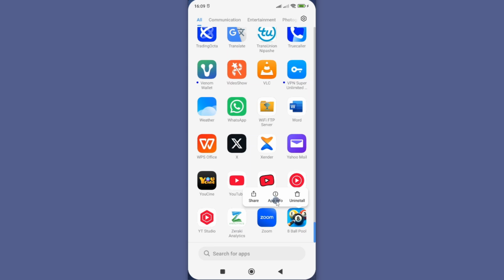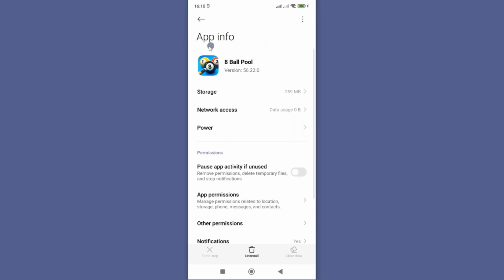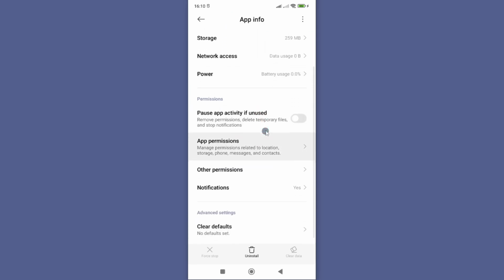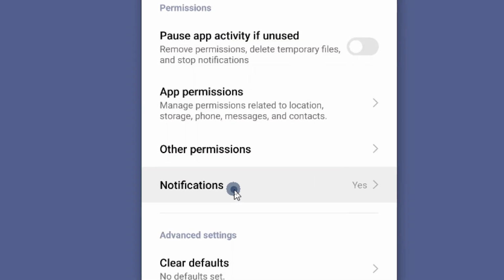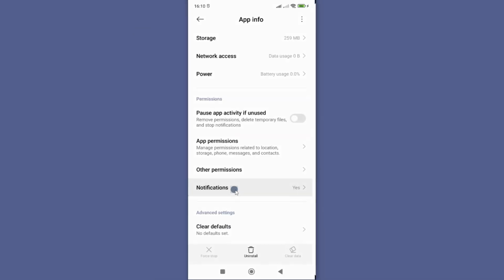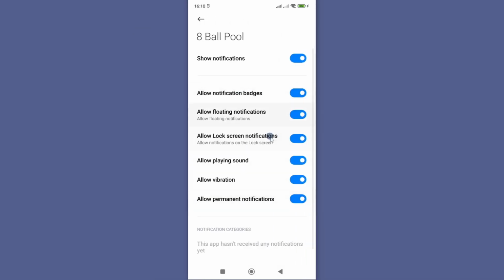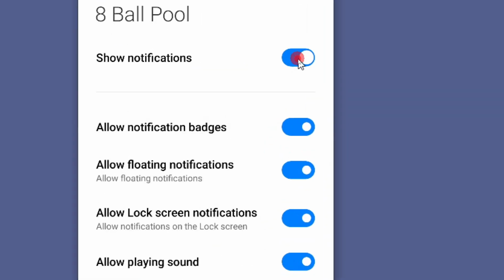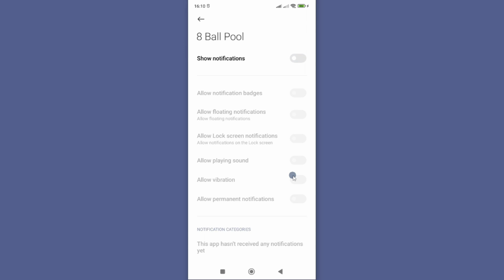How To Disable Notifications On 8 Ball Pool App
Want to stop alerts from the 8 Ball Pool app? In this video, learn how to disable notifications on 8 Ball Pool quickly and easily. This tutorial shows the steps to turn off game notifications, promotions, and other alerts for a less distracting experience.

Whether you want more privacy or fewer interruptions, this guide will help you manage notification settings on the 8 Ball Pool app in just a few simple steps.